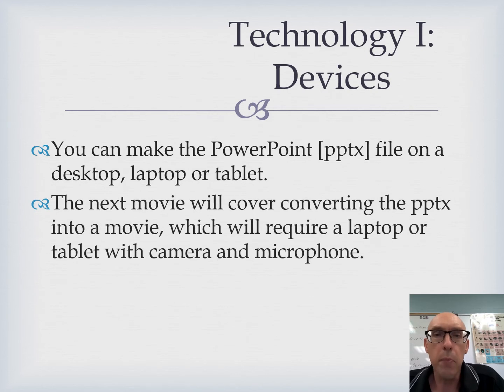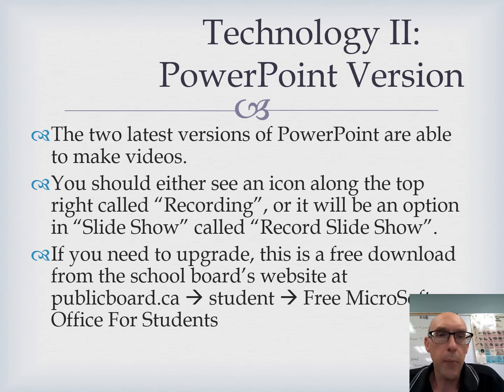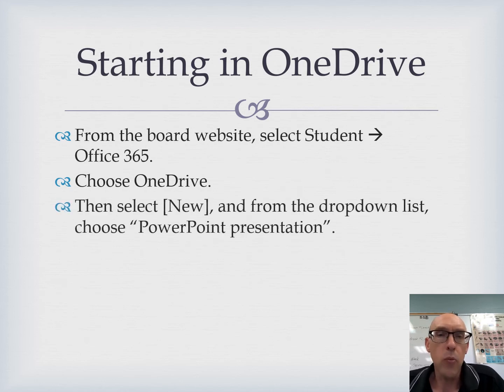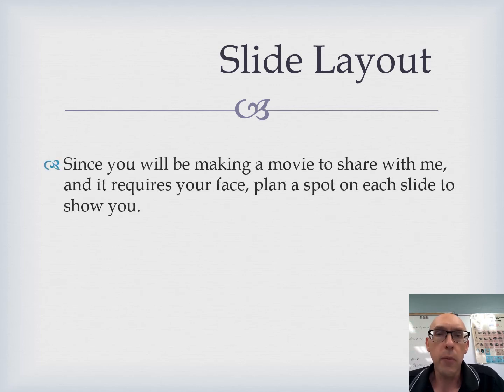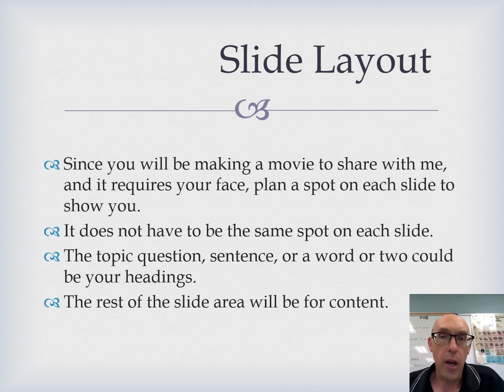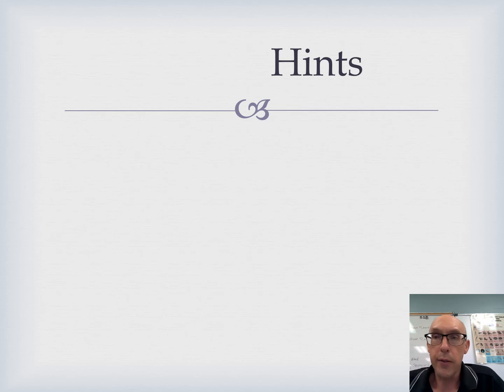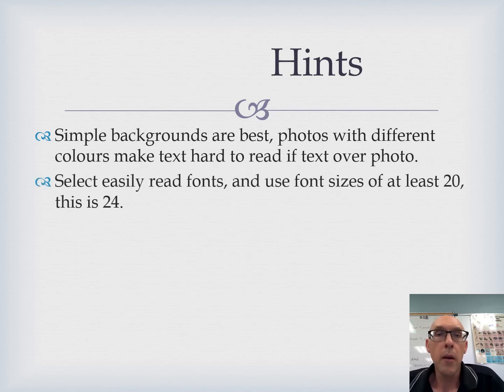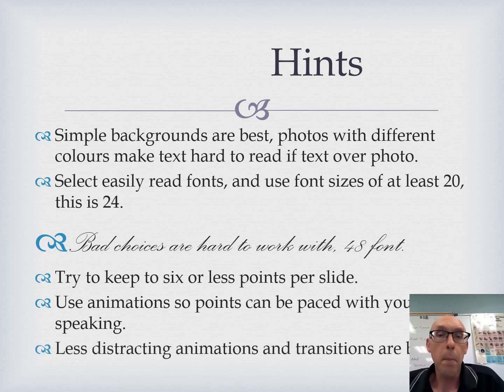Creating a PowerPoint file in OneDrive for a movie 20201013